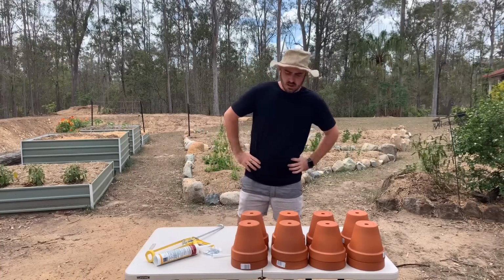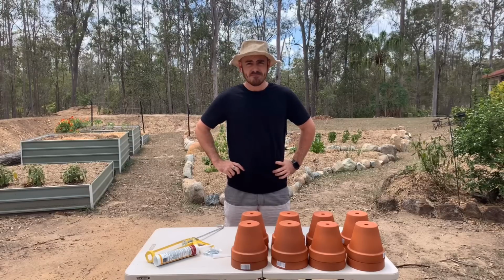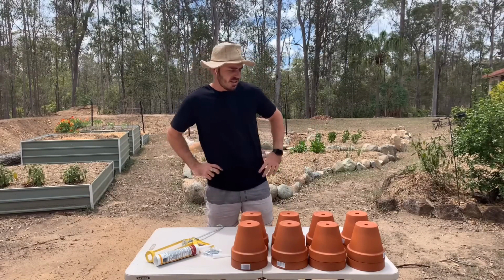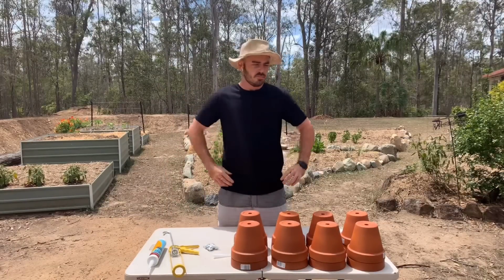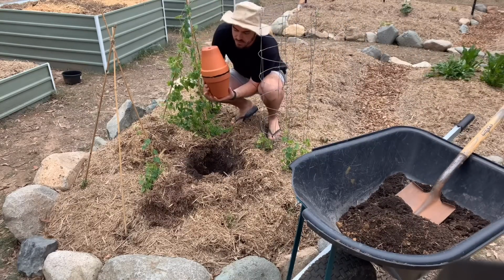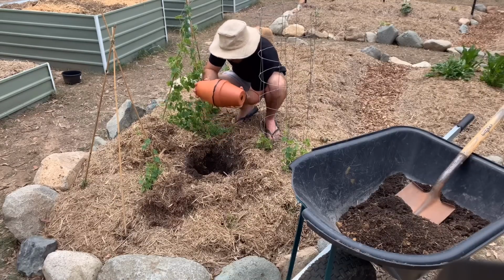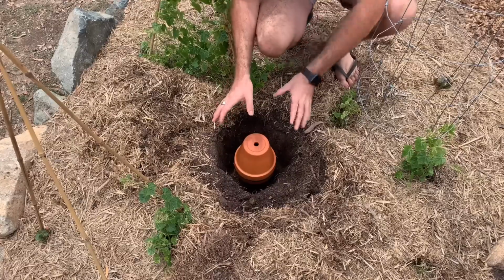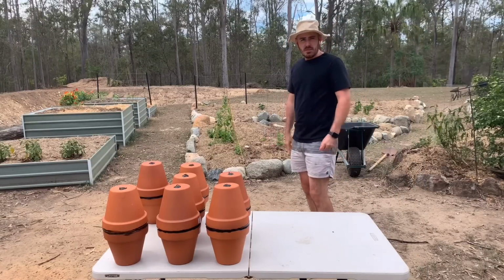How to Make Ollas, Ancient Irrigation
How to build, make Ollas from terracotta pots. Ancient irrigation. Here we journey back in time to a simpler and more basic form of irrigation.

If you have personal queries about hydroponics or other matters please join me on Patreon for limited individual support or post in the Hoocho Reddit community and there are a lot of friendly helpful likeminded people that may have answers for you.

Happy Hydroponicing!